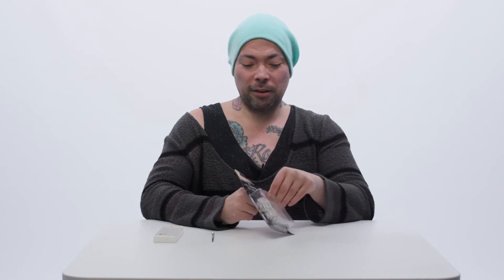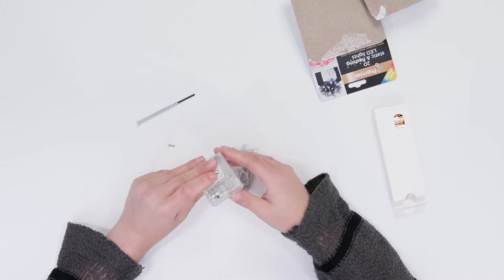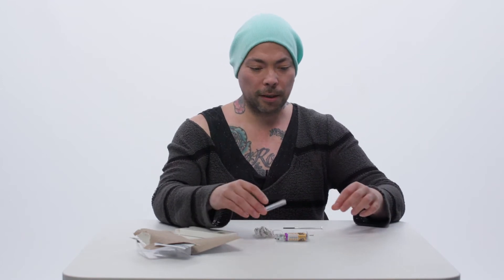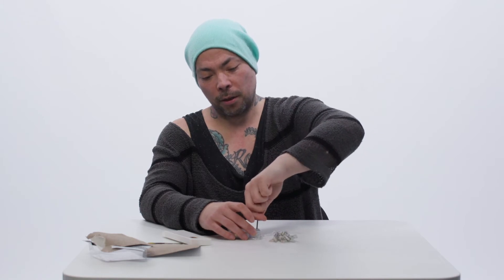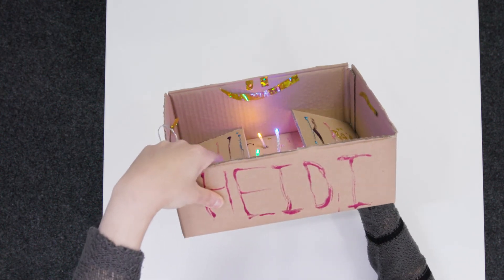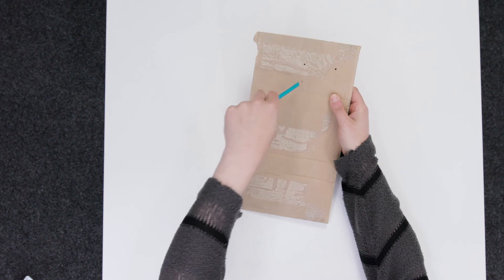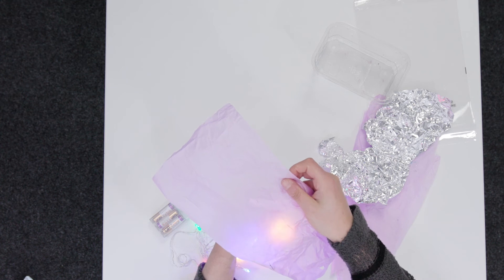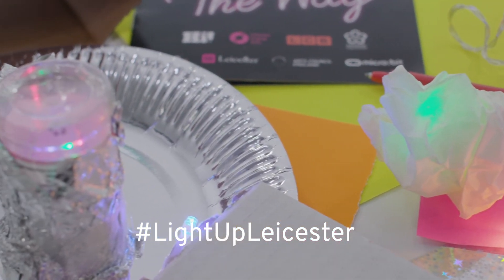Junk Modelling With Light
Luke Broughton shows you how to make light sculptures using KLED lights and waste materials. Part of the Light Up Leicester 2022 "Lighting The Way" engagement programme.